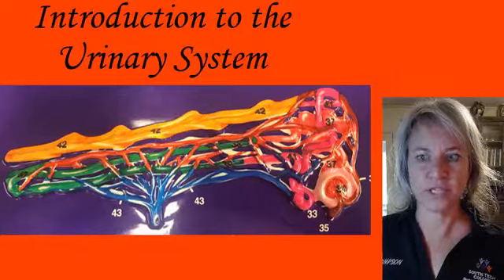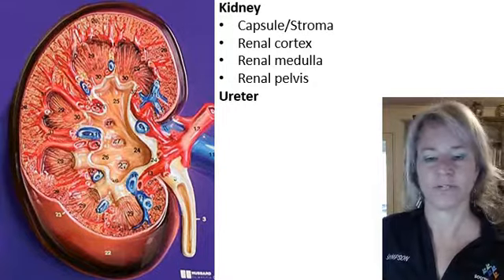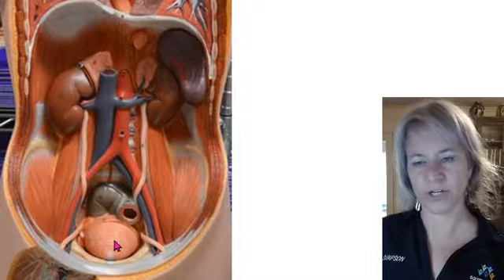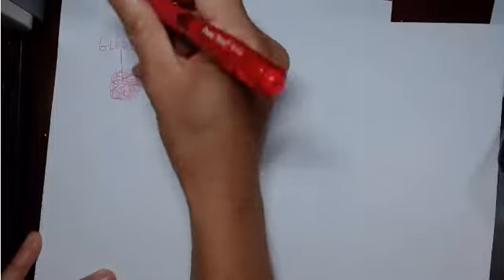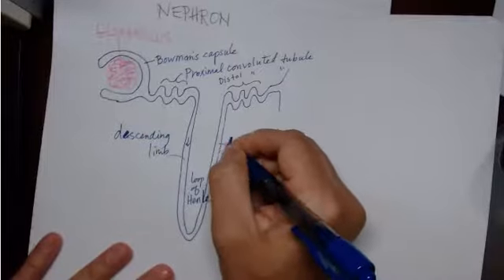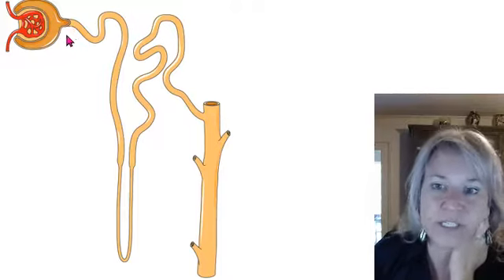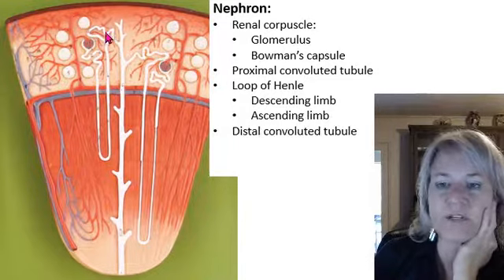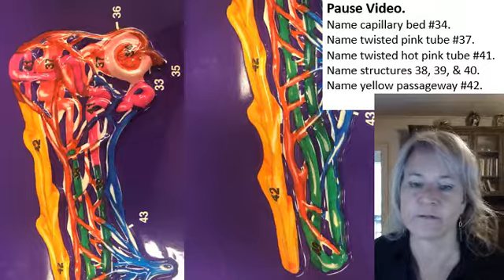Introduction to the Urinary System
Introduction to Urinary System (functions & anatomy). Video 10 of 11 Organ Systems to prepare for the A&P section of the HESI A2 Exam.